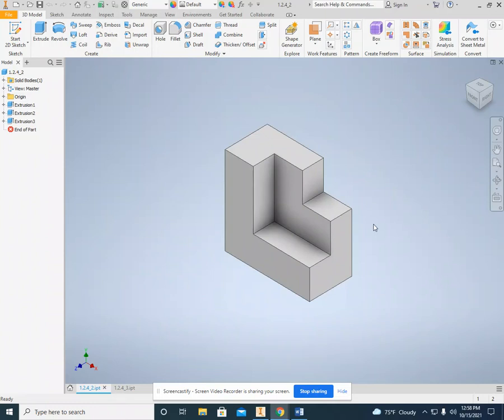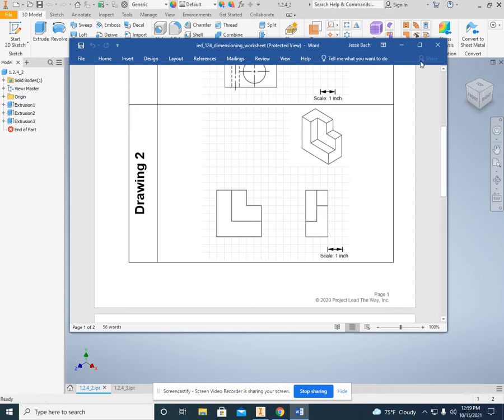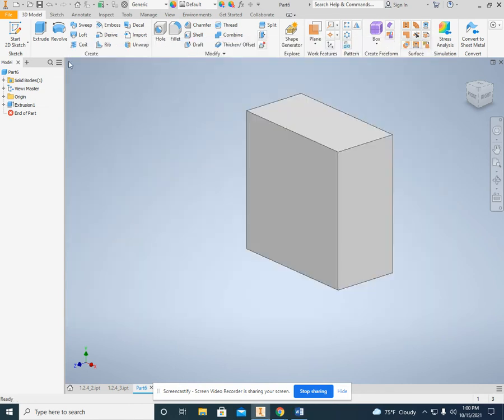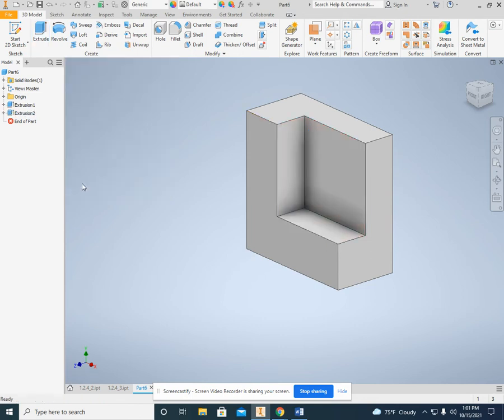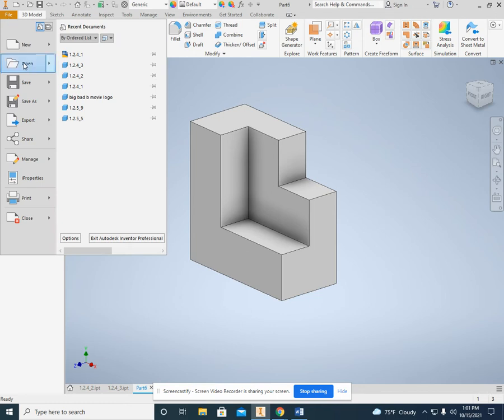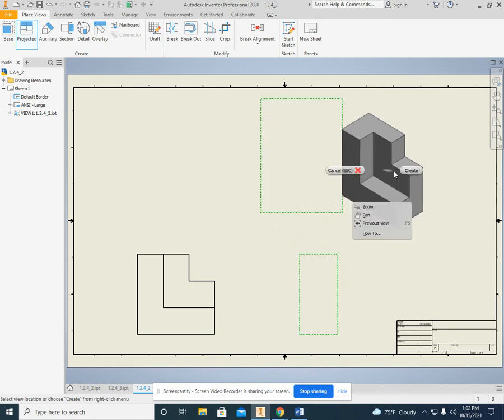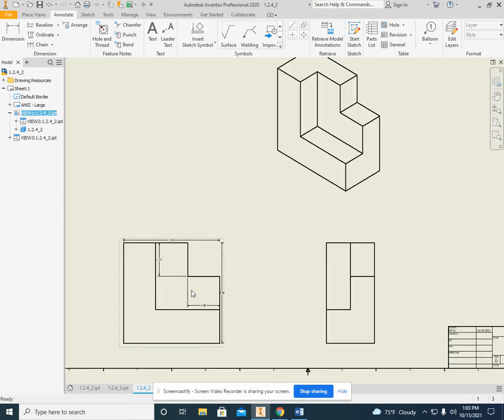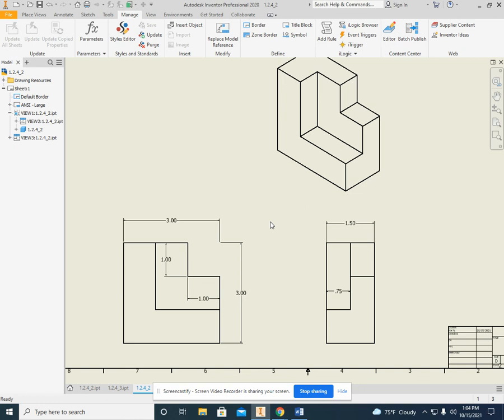IED: 1.2.4_2